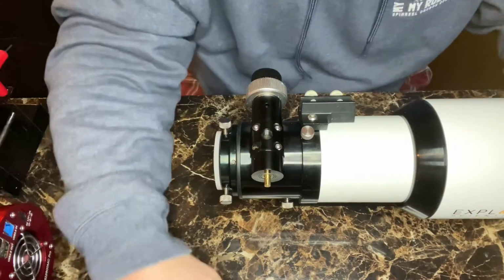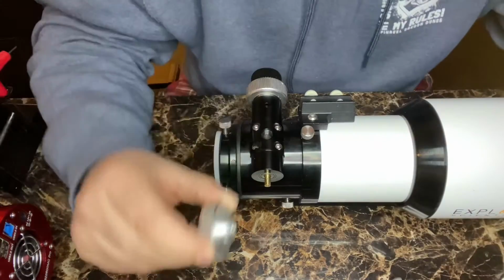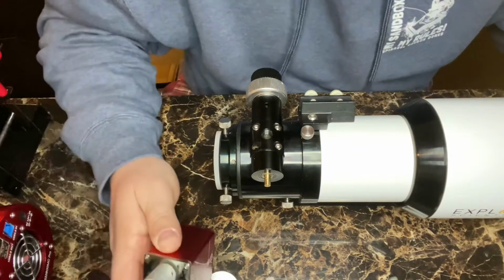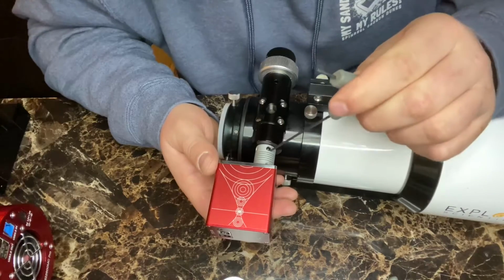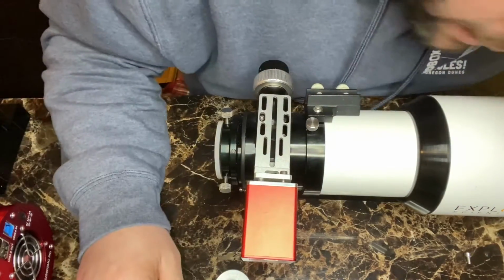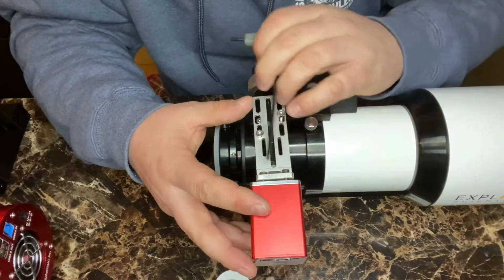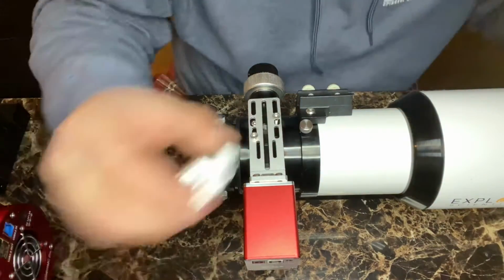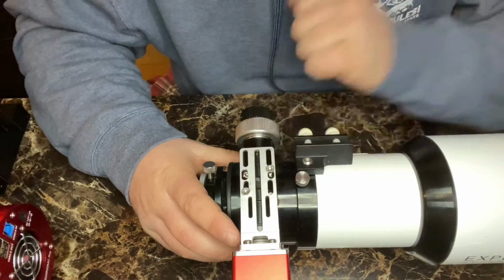ZWO EAF ATTACHMENT VIDEO | EXPLORE SCIENTIFIC TELESCOPE.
ZWO EXPLORESCIENTIFIC ASTRONOMYToday, I’ll walk you through how to install a ZWO EAF to a EXPLORE SCIENTIFIC 80mm Telescope.